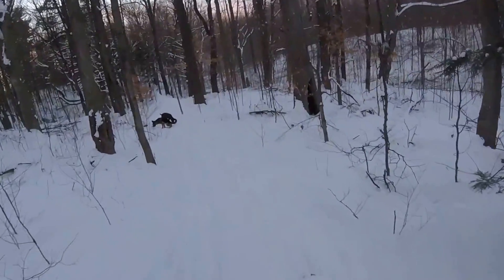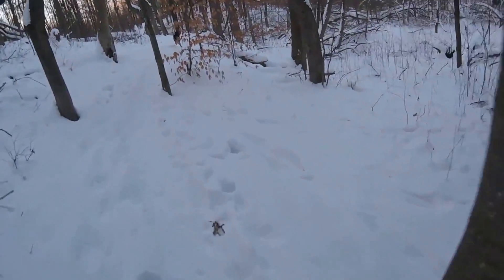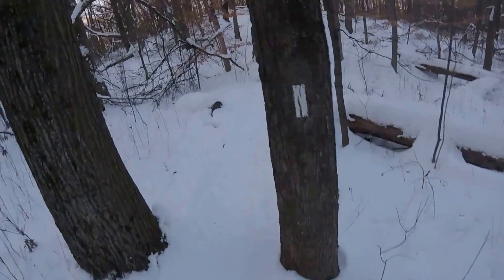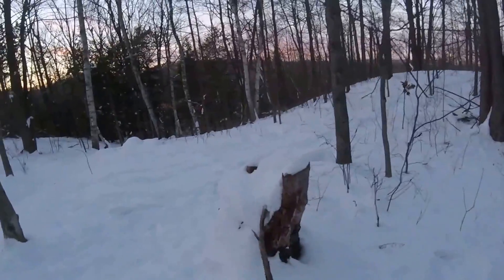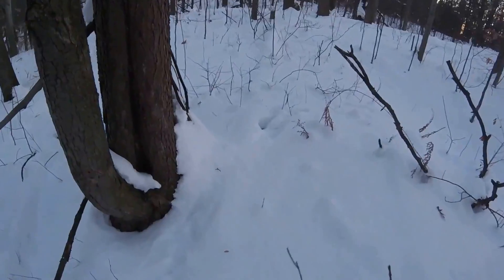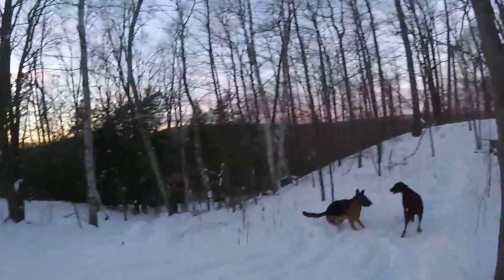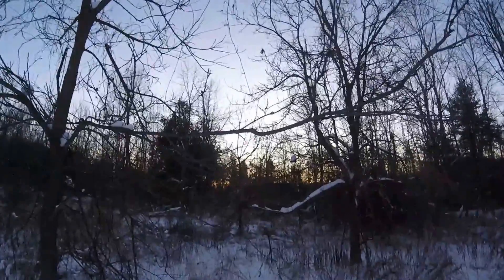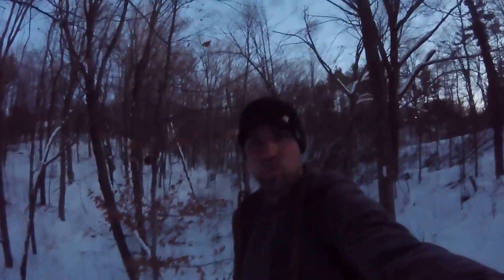Learn natural Navigation part 1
Here I start to teach some methods to use nature to navigate.

leave that compass at home lol

Credits for my knowledge on this subject have to to go to Tristan Gooley and his The Natural Navigator book a must read for anyone interested in learning to read natures directions.